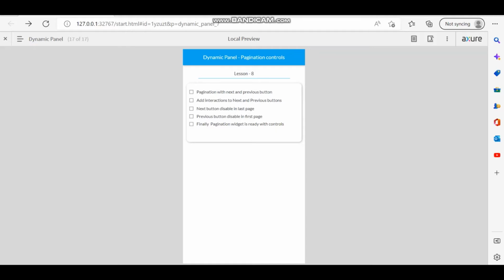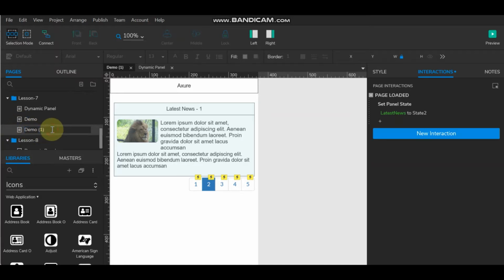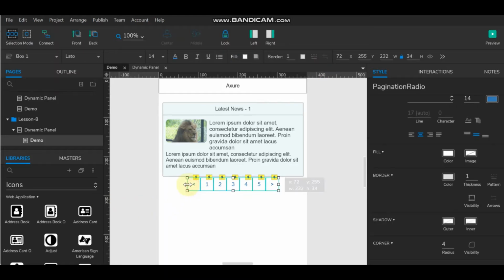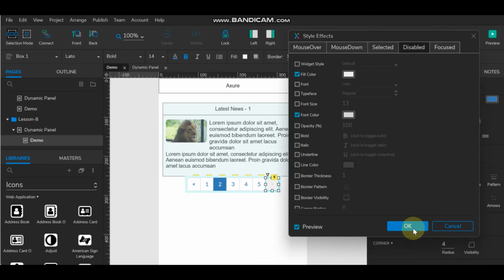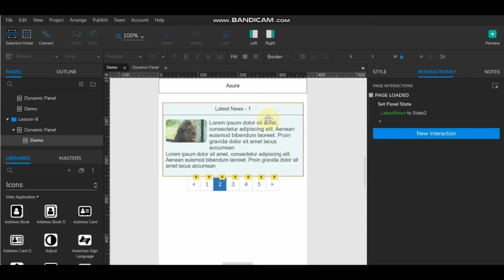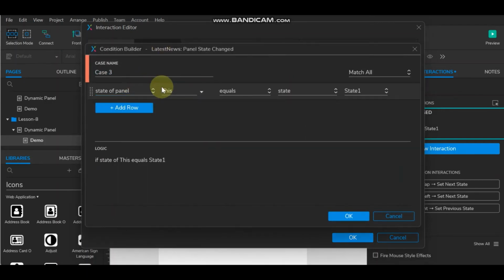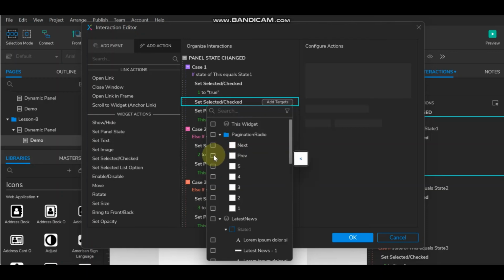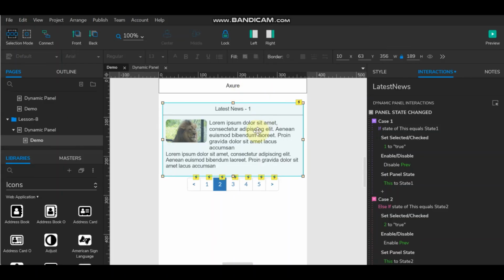Axure dynamic panel Lesson8 | Pagination controls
Axure dynamic panel
Pagination controls
 - Pagination with next and previous button
 - Add interactions to Next and Previous buttons
 - Next button disable in last page
 - Previous button disable in first page
 - Finally  Pagination widget is ready with controls